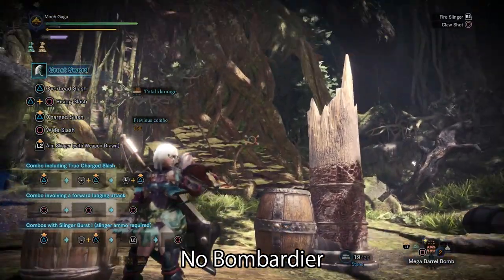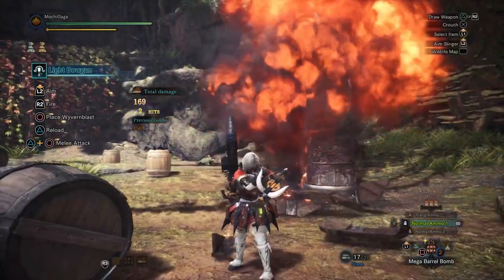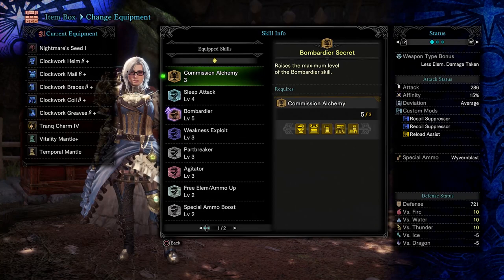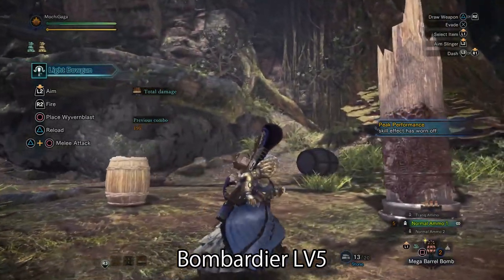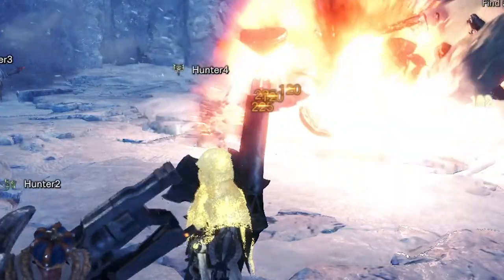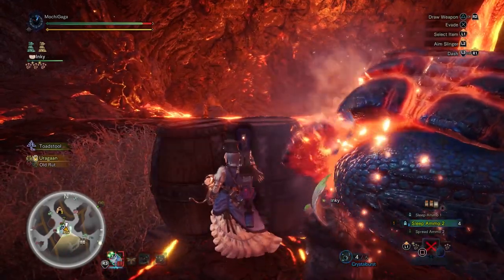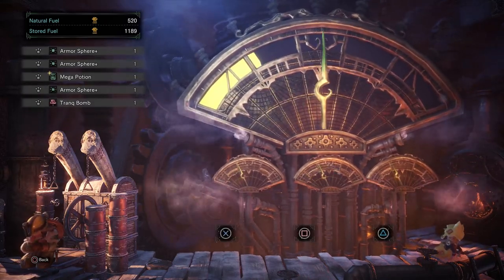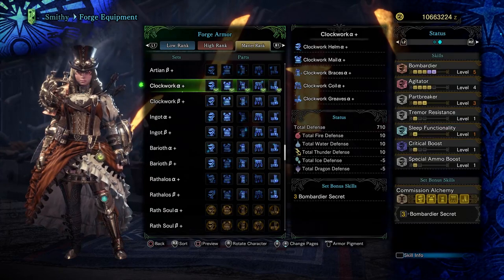Clockwork Armor is the Bomb: Bombardier Level 5 for Sleep Bombing | Monster Hunter World Iceborne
Do you like things that go boom in the night? Heck, do you like things that go boom in the daytime? Then this video is for you. Say hello to the Clockwork Armor set, which takes sleep bombing to another level.

Time stamps:
0:30 Clockwork Set primer
5:28 Getting Steam Tickets
6:06 How many bombs to take down Master Rank Dodogama?
7:12 Skills and armor showcase